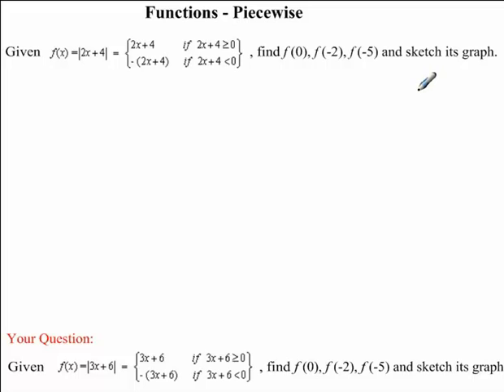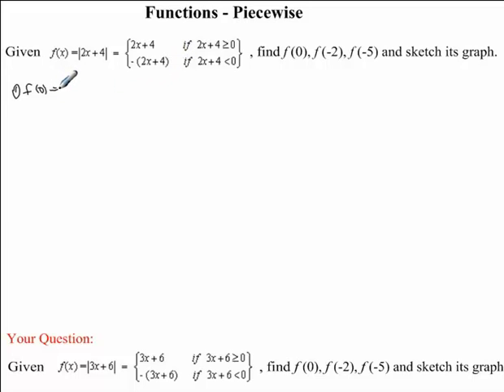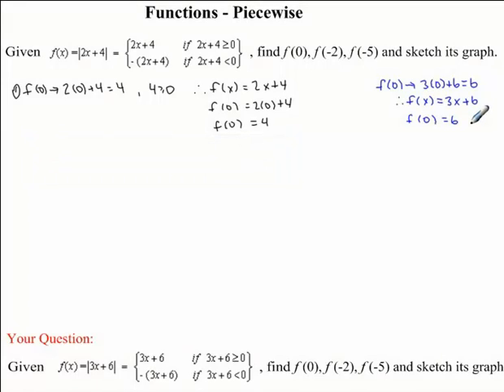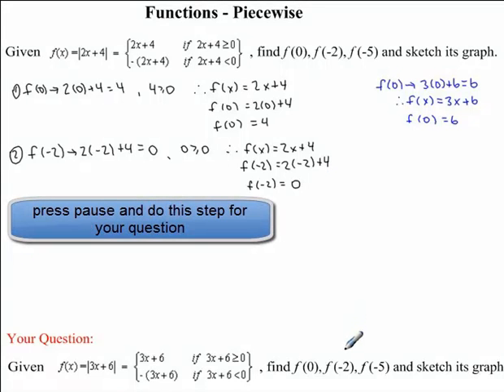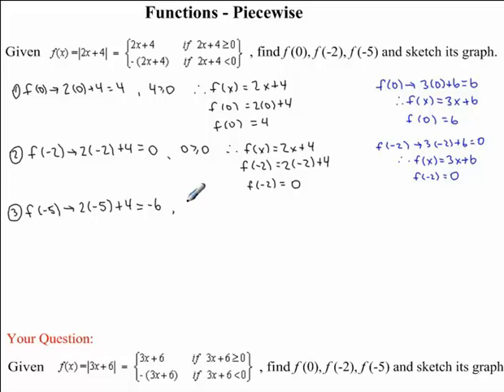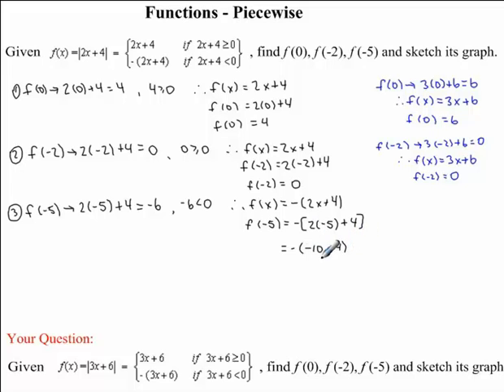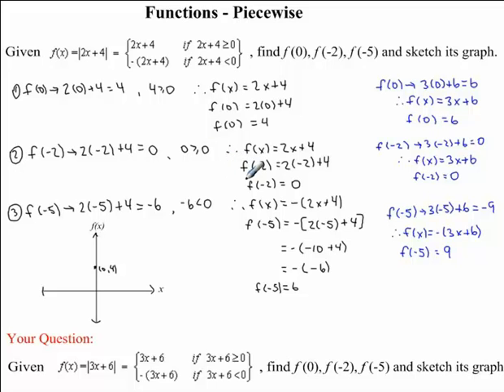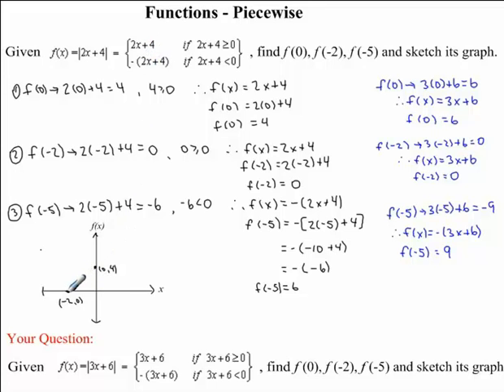Piecewise Functions - Example 2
This video will show you how to evaluate and sketch piecewise-defined functions.